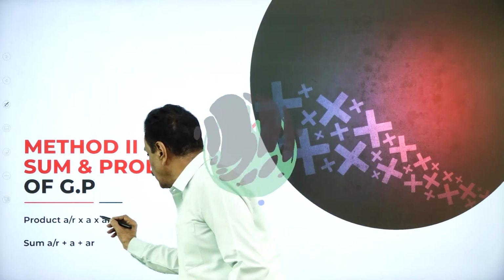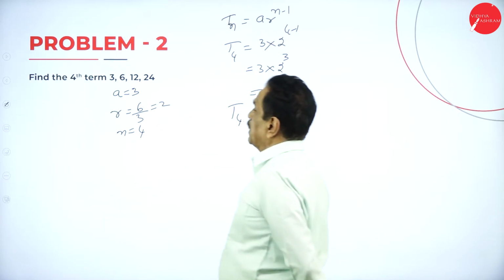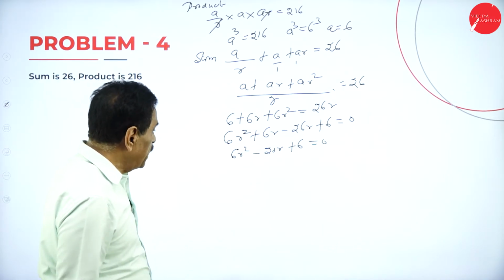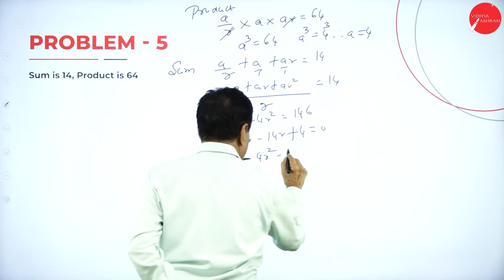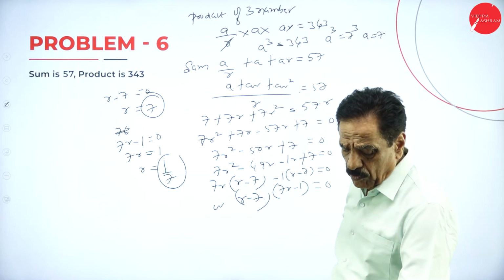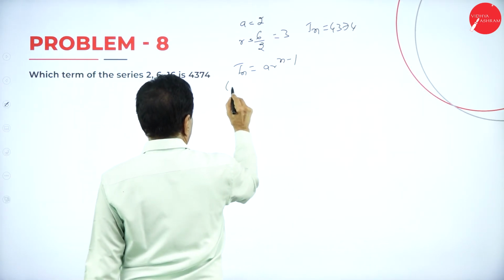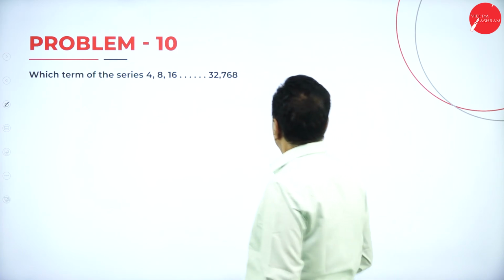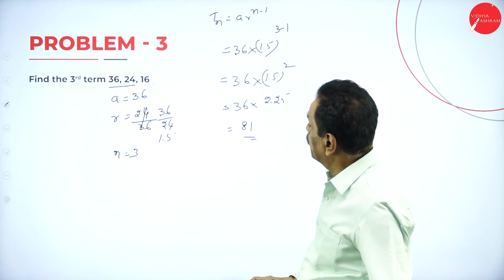DAY 12 | QUANTITATIVE TECHNIQUES | IV SEM | B.COM | PROGRESSION | L6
Course : B.COM
Semester : IV SEM
Subject : QUANTITATIVE TECHNIQUES
Chapter Name : PROGRESSION
Lecture : 6